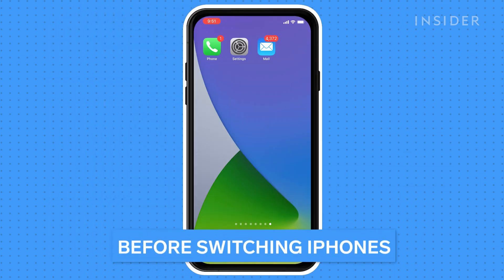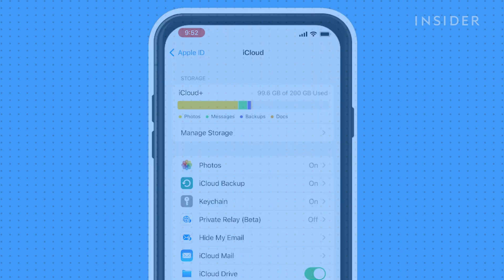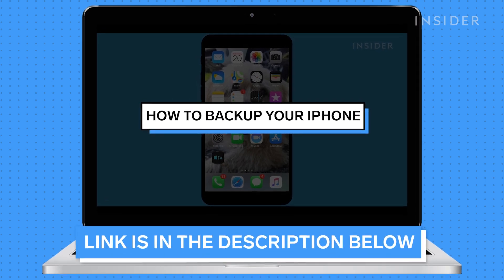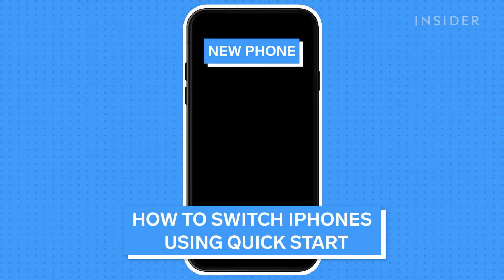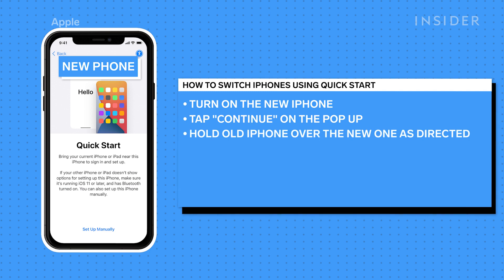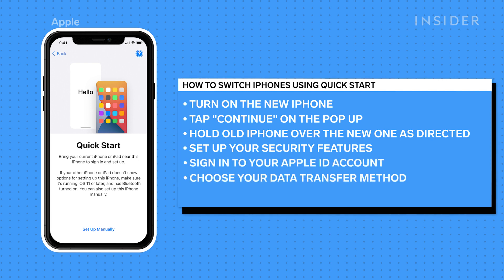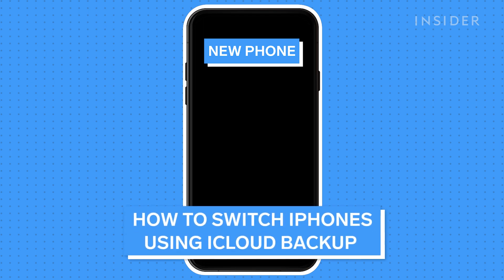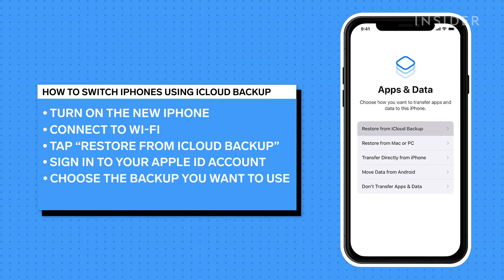How To Transfer Data From iPhone To iPhone | Tech Insider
0:00 Intro
0:16 Before switching iPhones
1:05 Using Quick Start
1:56 Using an iCloud backup

If you need to transfer data from an old iPhone to a new one, you can use Apple’s Quick Start process, or an iCloud backup. Follow these steps to learn which method is best for you.